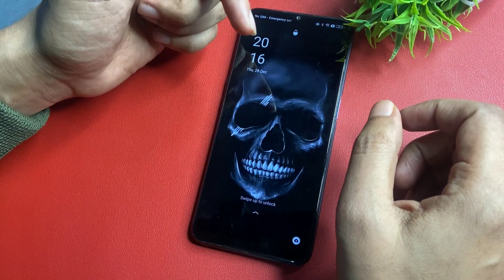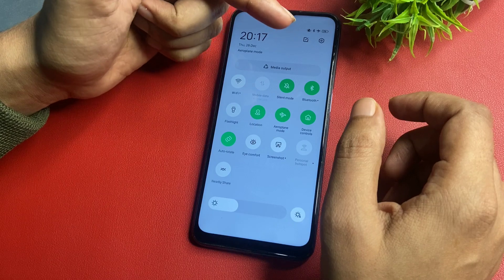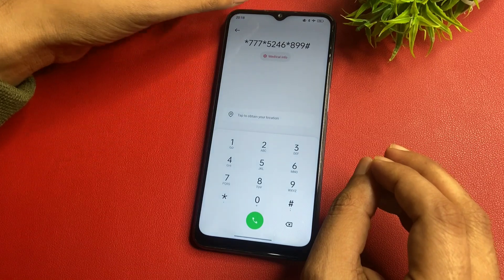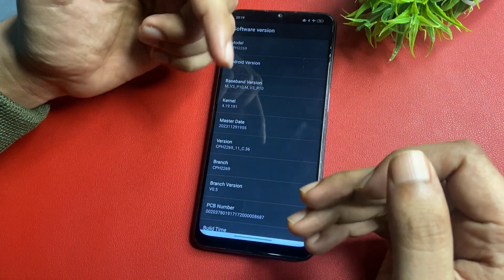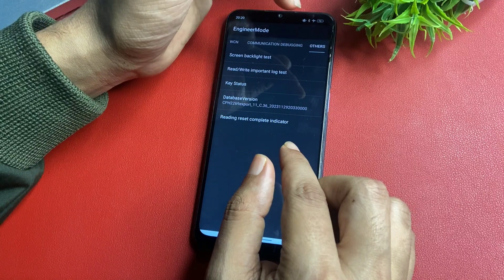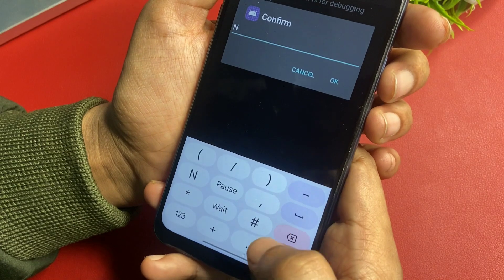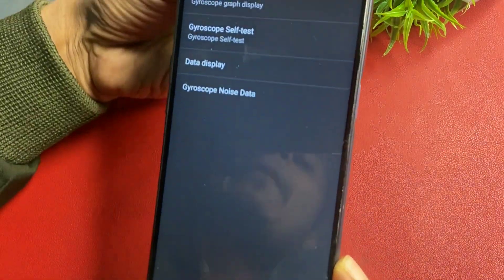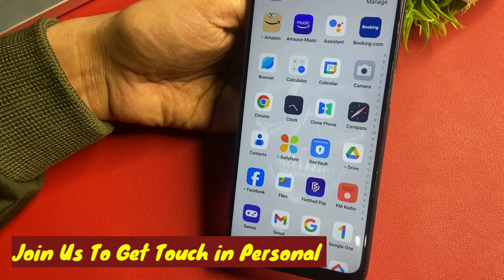Forgot! How To Unlock Android Phone Password Pattern Without Losing Data [Samsung Tecno Huwai Etc]🔥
Remove Android Mobile Pin Lock Without Data Loss| Unlock Mobile Password | Unlock All Mobile

2023 Latest Method To Unlock Password Lock Android Phone Without Data Loss | Unlock Mobile Pin Lock

2023 Method Unlock Password Lock Android Phone Without Data Loss | Unlock Mobile Pin Lock oppo vivo